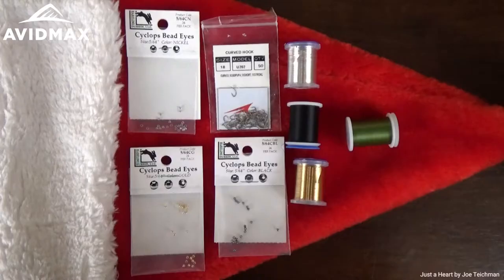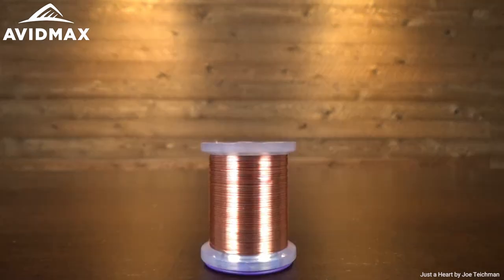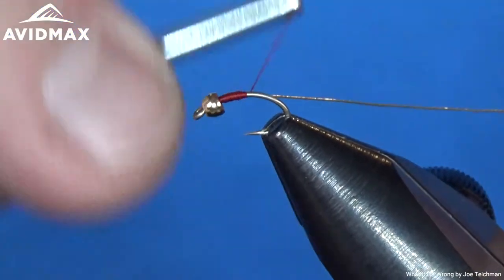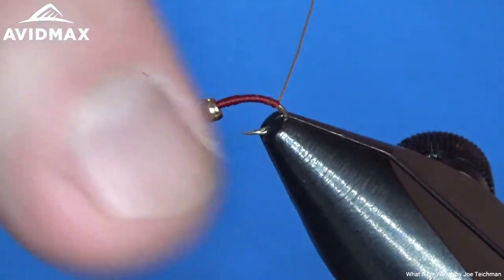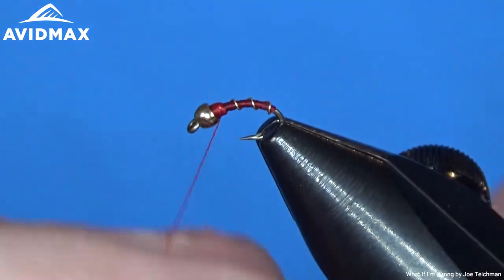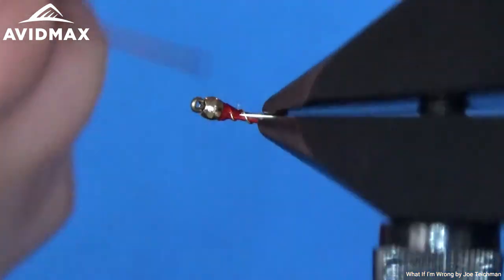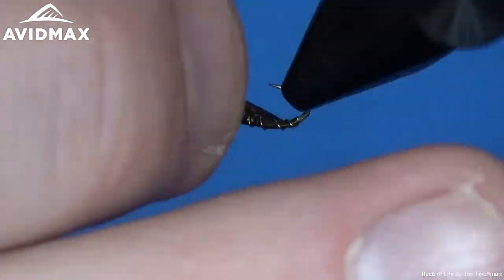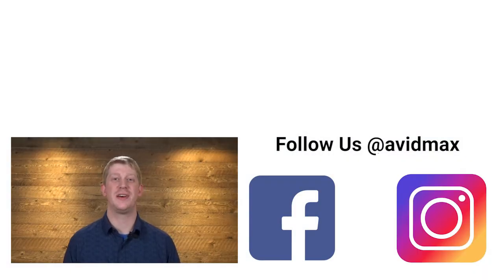Zebra Midge | Fly Tying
In this week’s episode of Tying Tuesdays, watch as Brady ties the Zebra Midge in three variations! Get the supplies to build your own